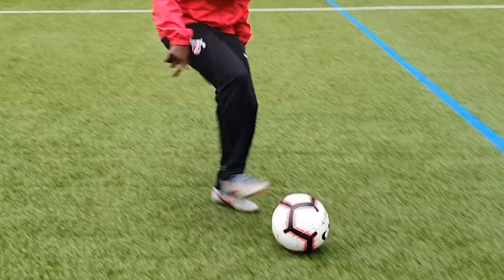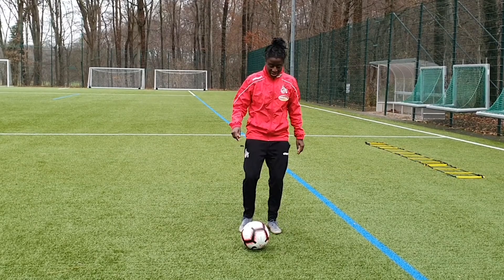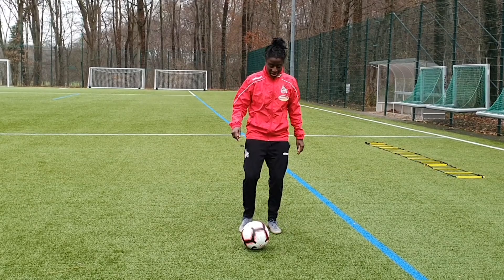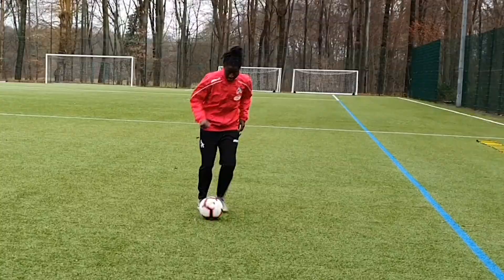👟 The ZIDANE HEEL KICK with Eunice & Bella | Skills?Sorted Ep 21⚽️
Skills? Sorted with Eunice Beckmann & Bella Linden!
This week we have the ZIDANE HEEL KICK!